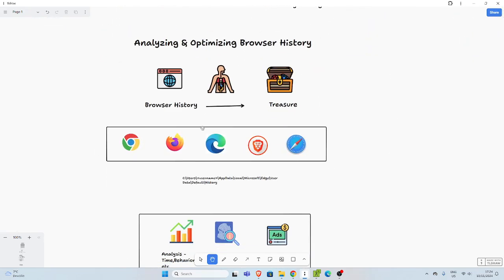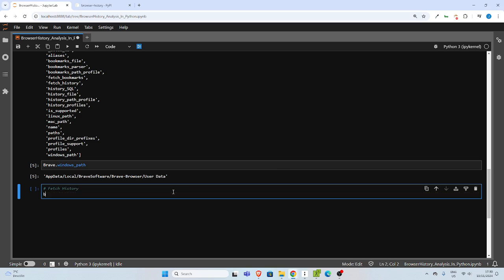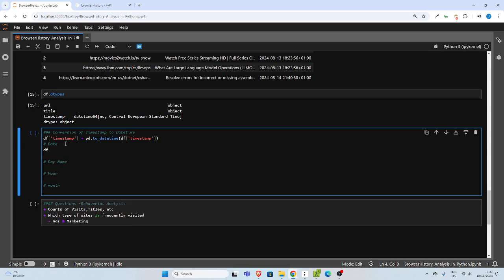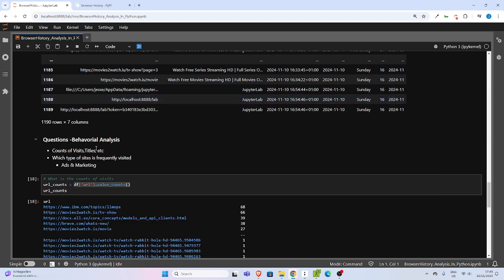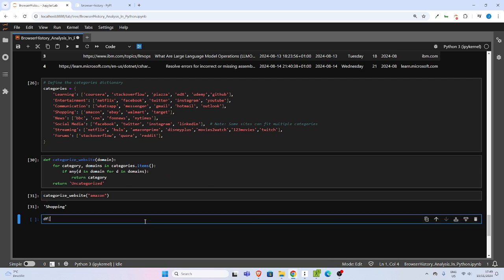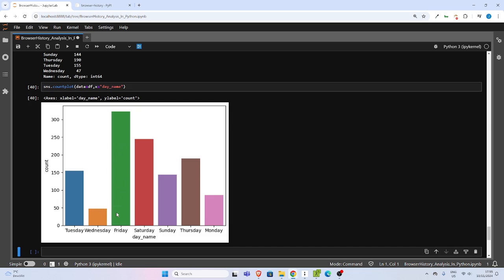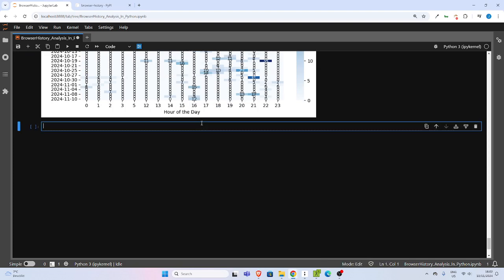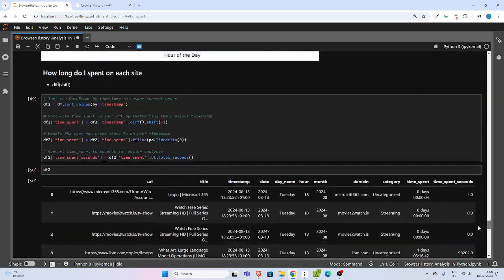Browser History Analysis In Python - System Design Talks (Practical)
In this tutorial we will explore how to analyze our browser history aka our search trash  using Python and how much data your browser history is producing and how to capitalize on it as business.

⏲️===TimeStamps===⏲️
0:01 Intro
00:30 Insights From Browser History
01:30 Local Directory for Browser History
02:50 Install Package Browser History
04:25 Basic Usage
06:30 Fetch History
08:39 Data Processing
12:00 DateTime Conversion
15:35 Visits Per Time
18:55 Behaviorial Analysis from Browser History
26:40 Plot Category of Sites
28:40 Time Based Analysis - Visit Per DayName
34:20 Visit Per Hour & HeatMap Plot
40:30 Heatmap Plot for Visit Per DayName & Hour
41:20 How to find Hours Spent per site
44:10 Recap

JCharisTech